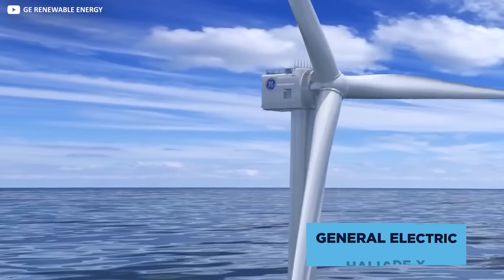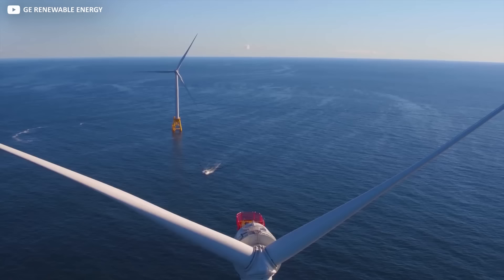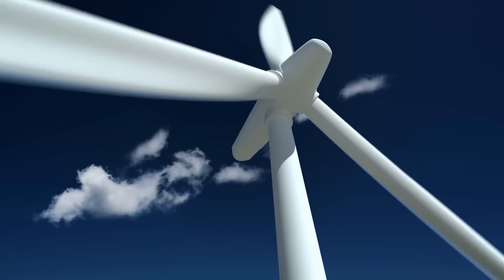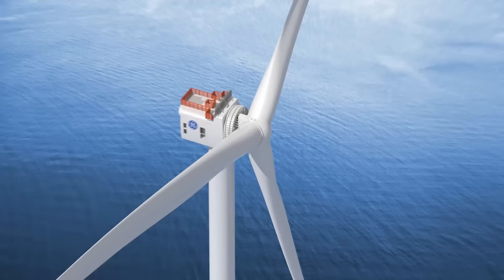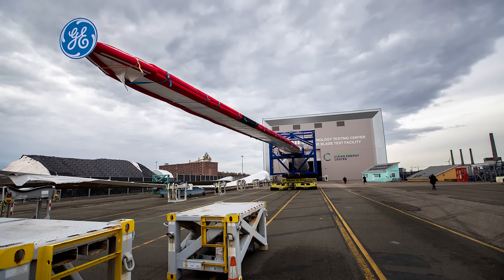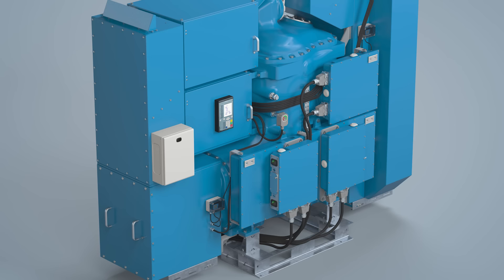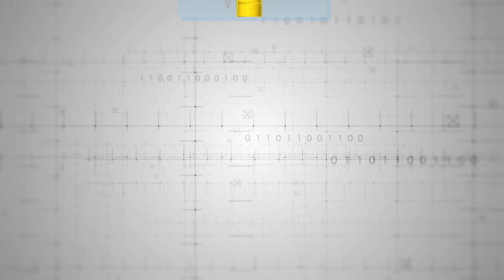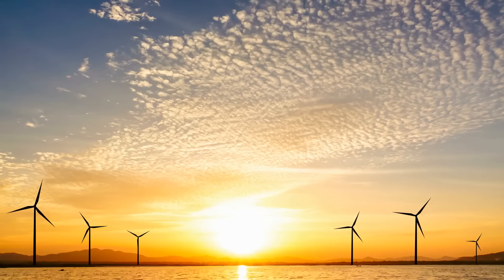The World's Biggest Wind Turbine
During the first six months of 2020 canny investors sunk an astonishing $35 billion of their hard-earned loot into forthcoming offshore wind projects. And several similarly eco-friendly  schemes have been green-lit since. So now wind power has apparently overcome most, if not all, of its skeptics, the question becomes: what kind of awesome new tech is all that money being blown on?

Join us today as we take you for a spin and show you round the world’s biggest wind turbine.

General Electric’s all-new Haliade-X is an elegant marriage of form and function if ever there was one. Rising gracefully some 260 metres above sea level, each is capable of generating at least 12MW of energy with an impressive, industry-leading 63% capacity factor above industry standard.